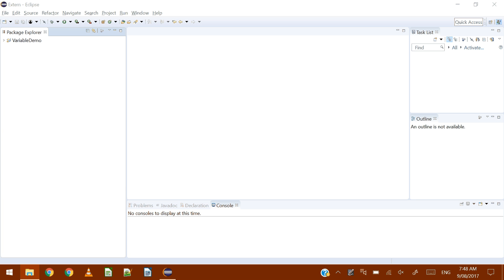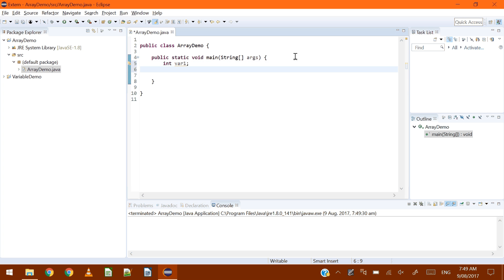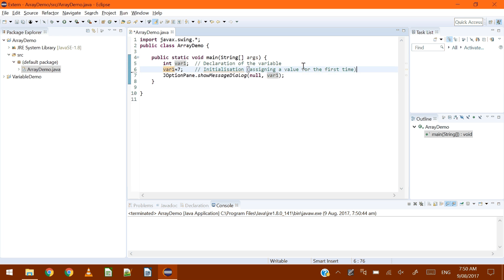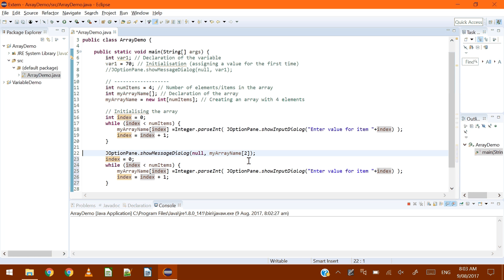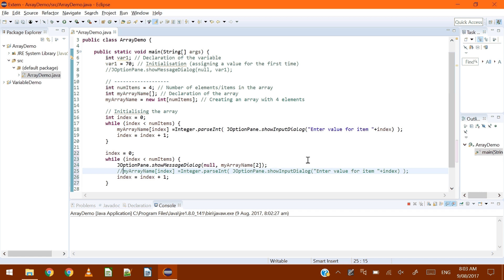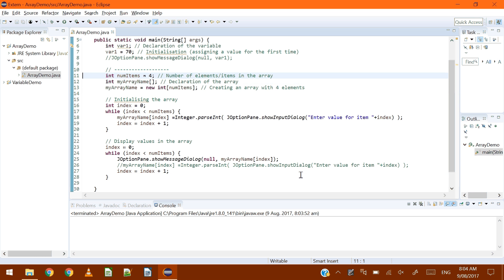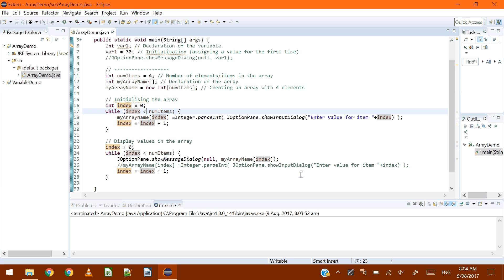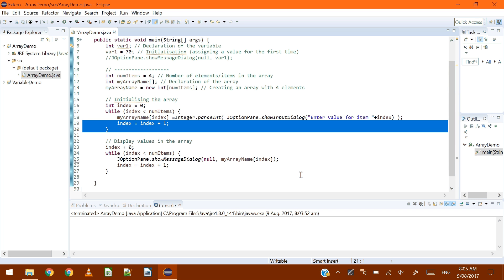Java Array Demo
A quick demo showing how to:

1. Create an array with a user specified number of elements
2. Get user inputs to each array element (to initialise) using a while loop.
3. Using the values from the array (using a while loop)

Also explains how to achieve the same with arrays of other data types like double and String.